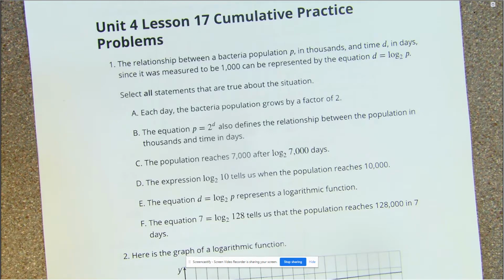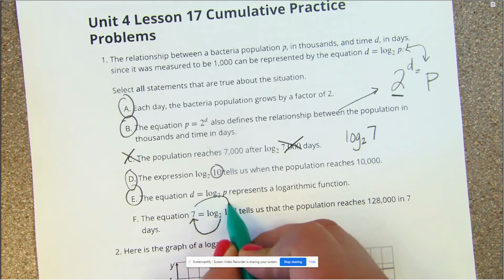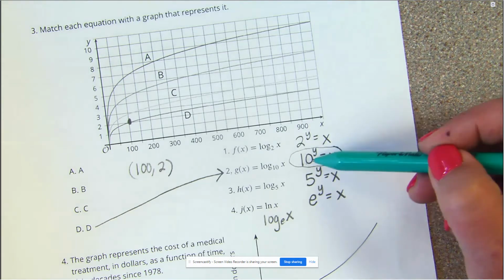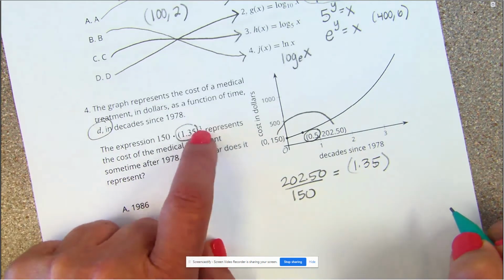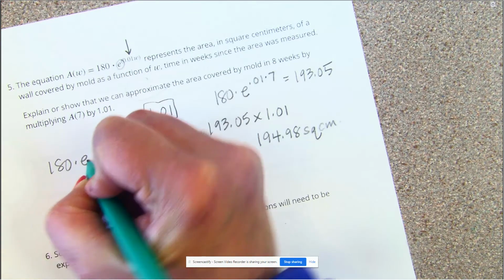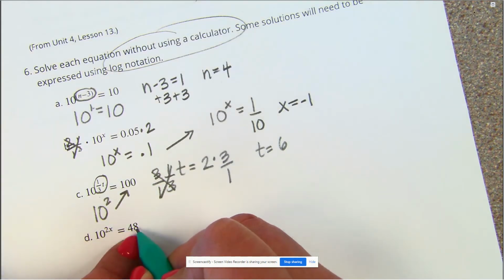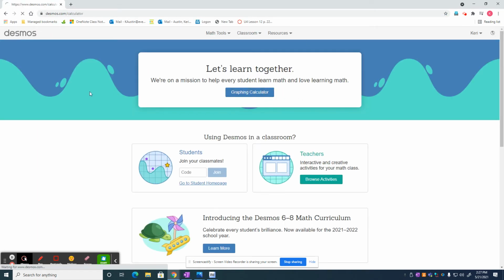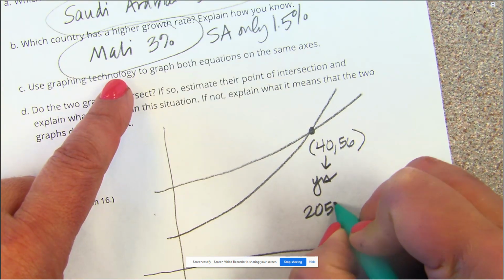U4 L17 Problems